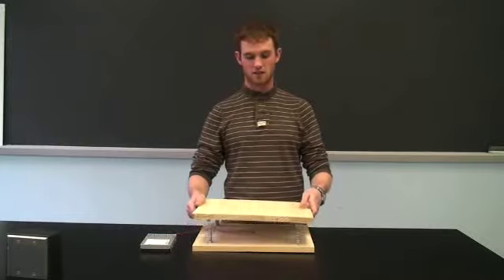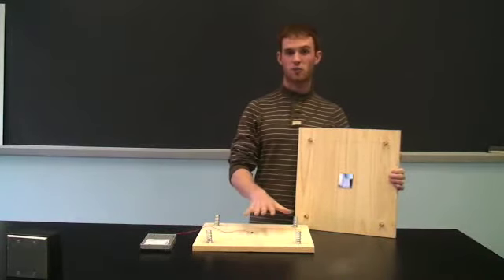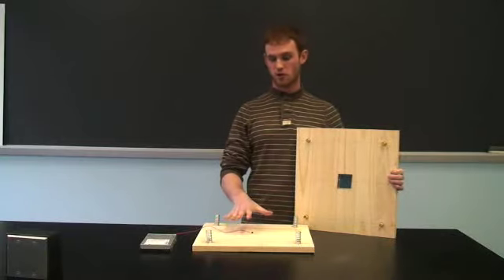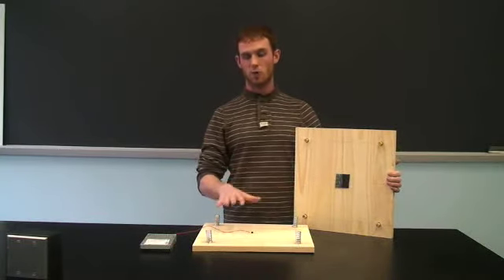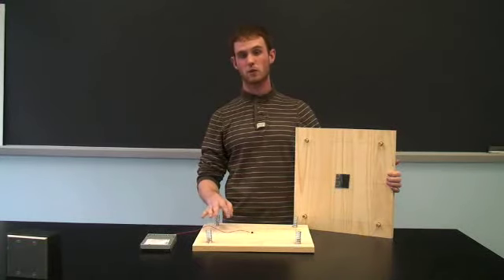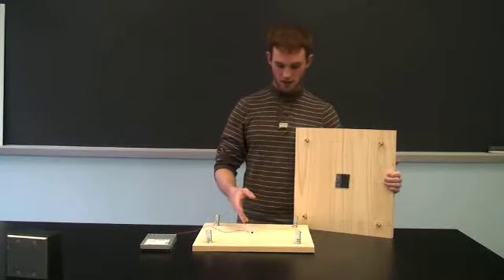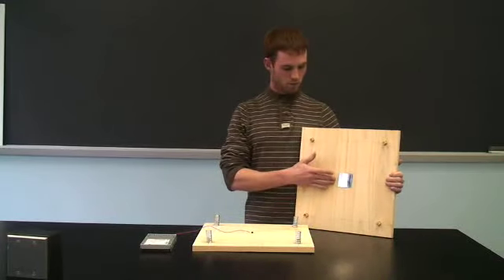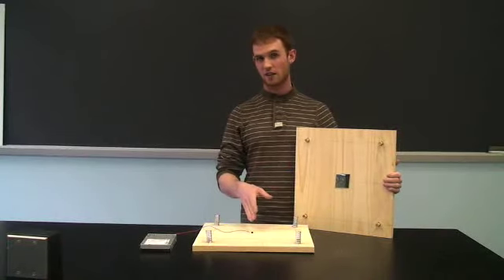Adult Weighing Scale Mashavu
The goal of this project was to create a weighing scale that will accurately measure the weights of an individual while providing economically sustainable materials for the Mashavu project.  This video was created in fulfillment to the two minute youtube clip assigned by Khanjan Mehta